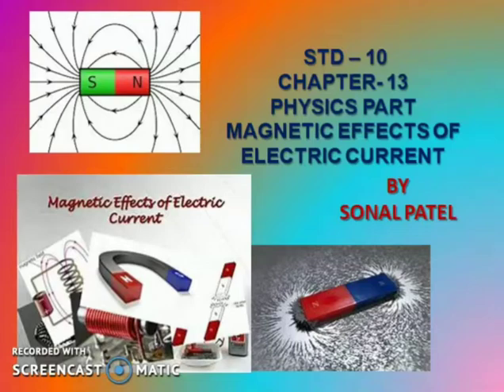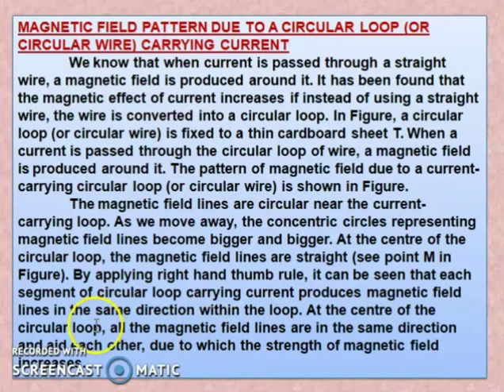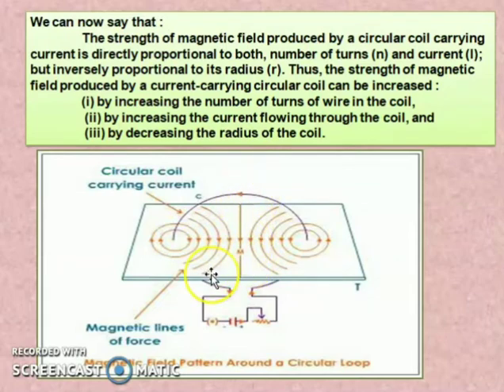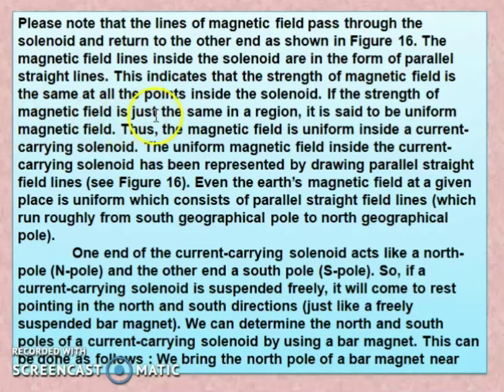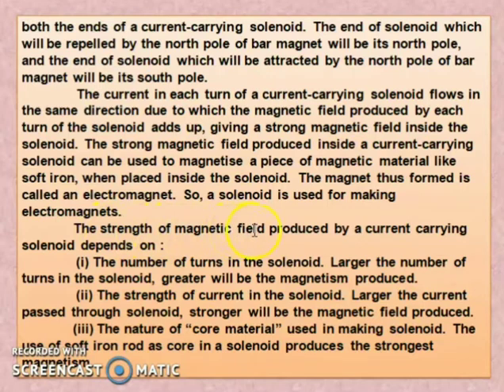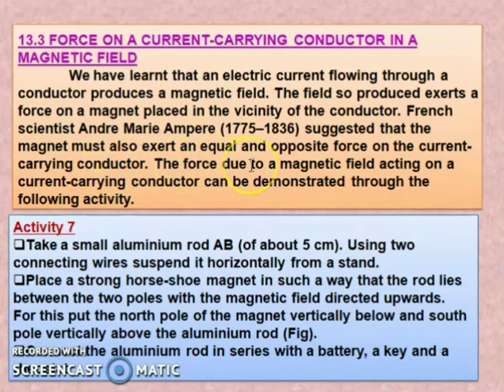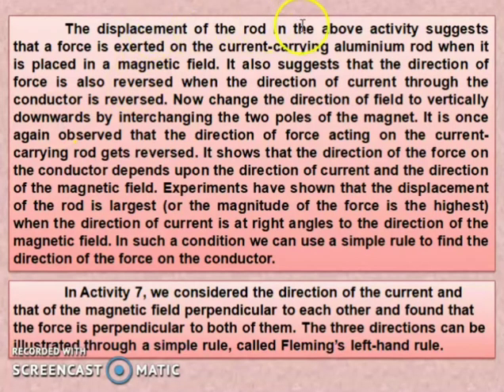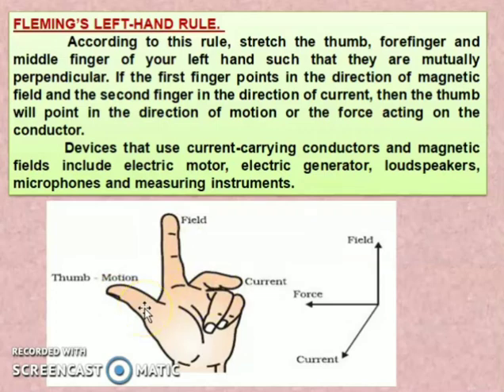Std 10 Chapter 13 Magnetic effect of electric current part -3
Magnetic field line through circular loop and solenoid, Flemming's left hand rule